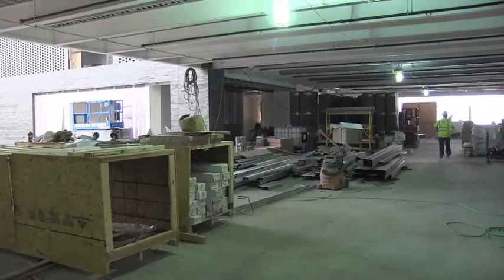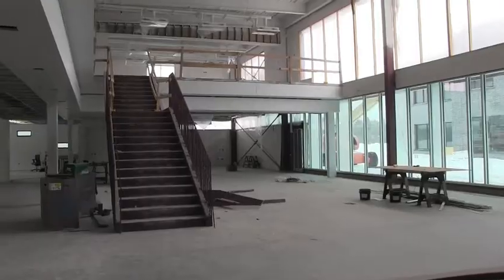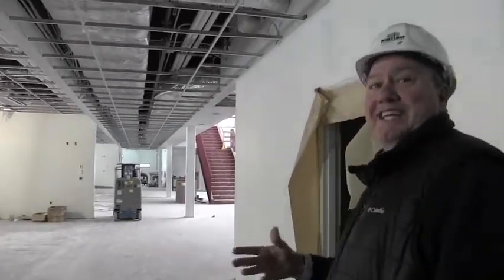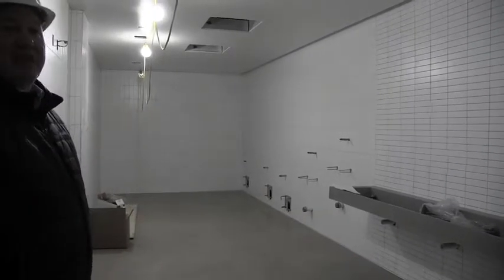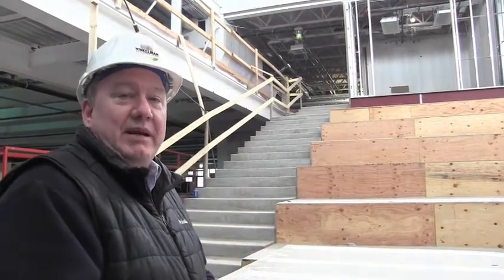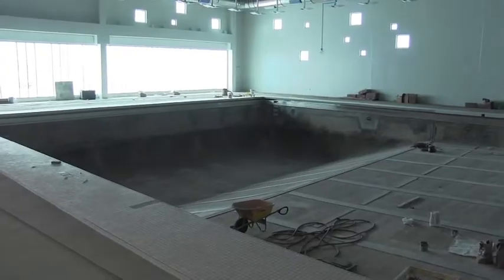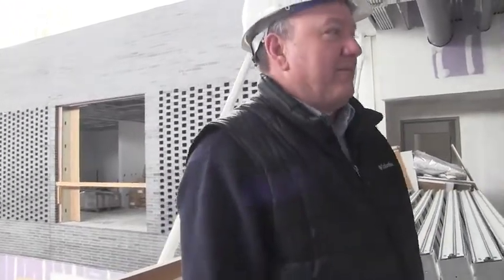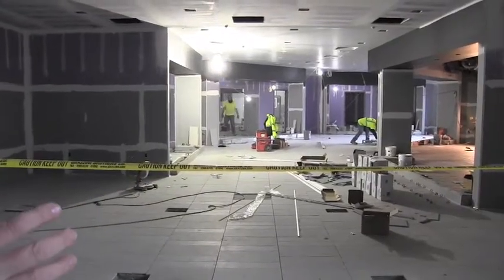New HS Update: Several Spaces Finishing Up Inside Sartell School [VIDEO]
As we turn the calendar to April, changes continue to happen inside the new Sartell High School.